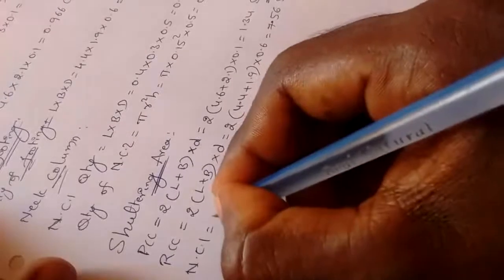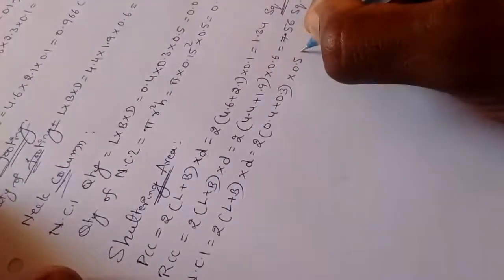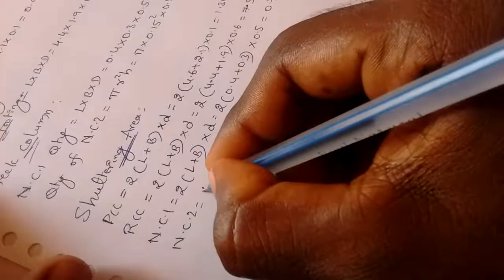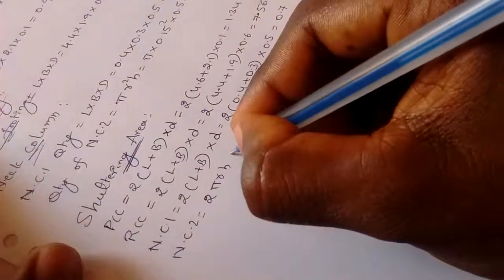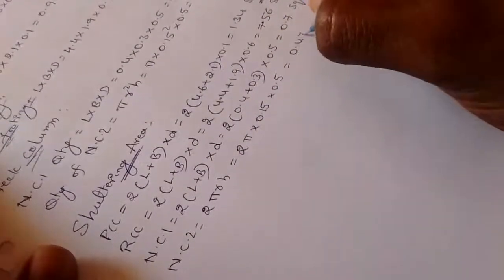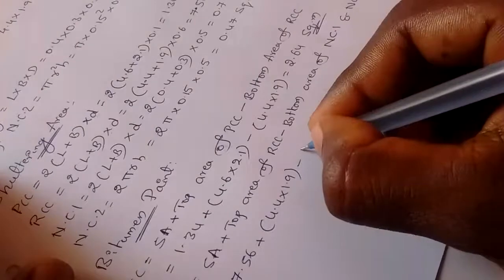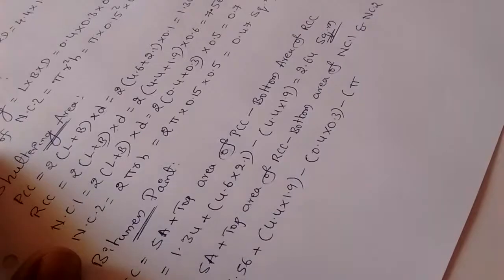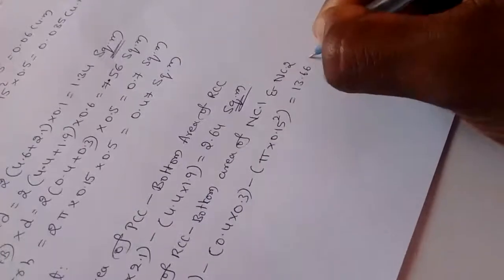Combined footing all quantities calculations with example problem-2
CivilEngineering CivilEngg Engineers This video is explained quantity surveying. this video explained all the quantity surveying related topics like unit conversion, scale conversion, types of beams,unit measurements, stepped footing, isolated footing, conversation footing, raft footing, strip footing, concrete quantities, steel quantities, sand quantities, earth work excavation quantities, bill of quantities, DPR, etc